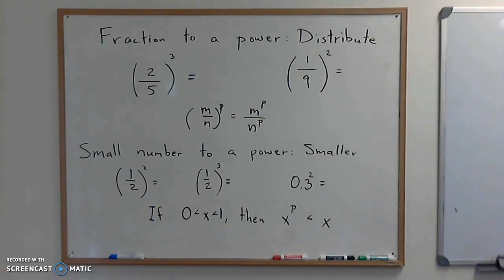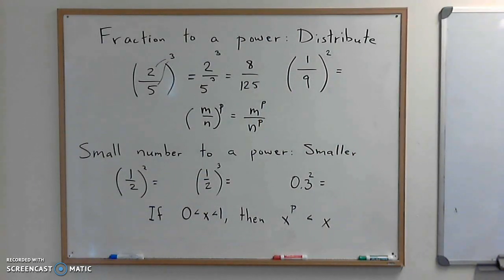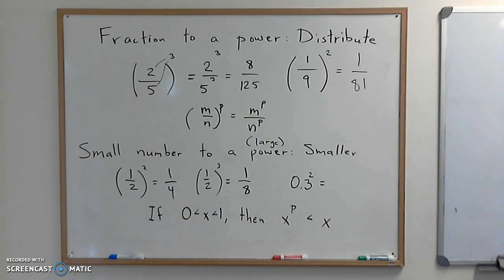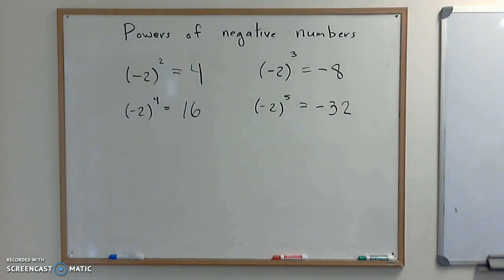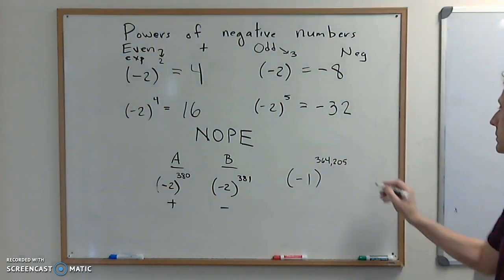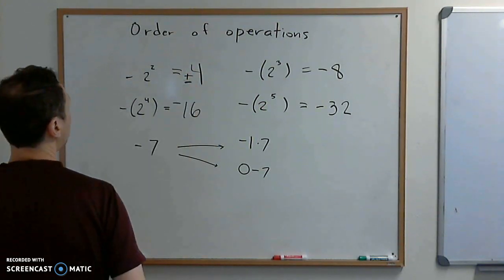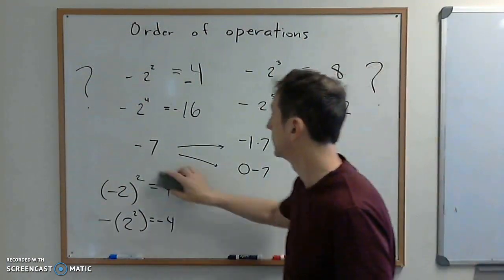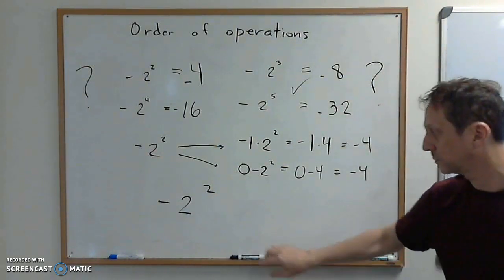GRE1 arith PH5